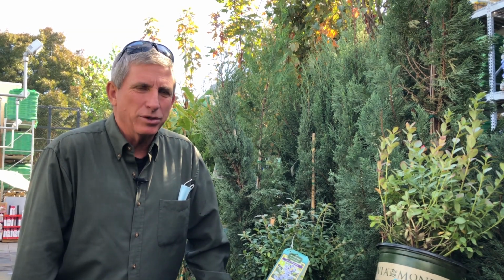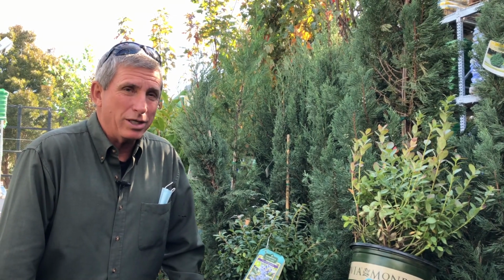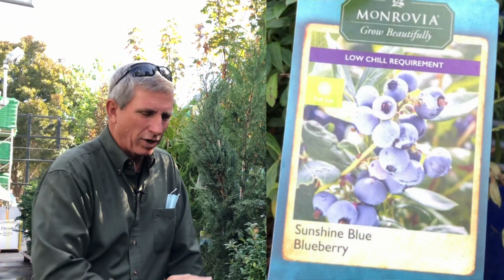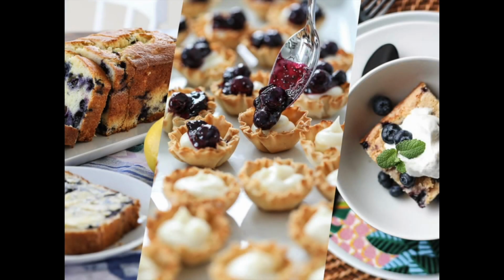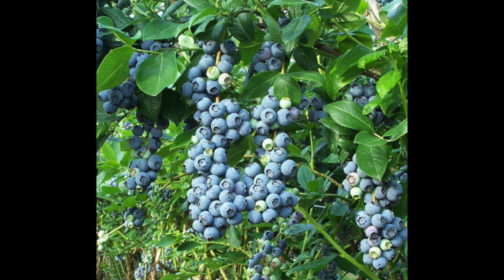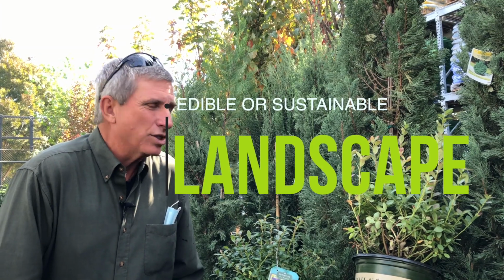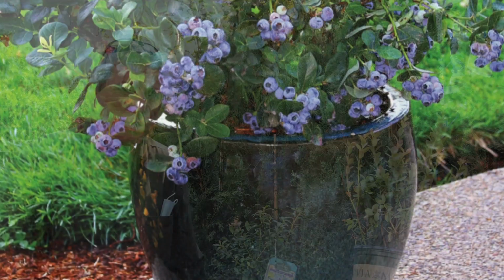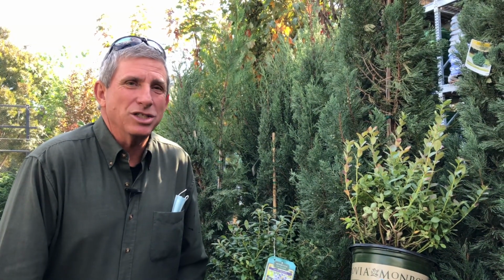Blueberry Bushes for Landscaping AND Food | Ornamental & Edible Yard Ideas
Blueberry bushes are one of the most versatile plants you can add to your landscape. Not only do they produce delicious fruit, but they also provide beautiful seasonal interest that works perfectly in ornamental landscapes.

In this video, Coach Matt explains how blueberry bushes can be used in both edible gardens and traditional ornamental landscapes. With attractive spring flowers, summer fruit, and vibrant fall color, blueberries are a fantastic multi-purpose plant for many yards.

If you’re looking for plants that provide beauty and function, blueberries may be the perfect addition to your landscape design.

🌿 START YOUR LANDSCAPE PROJECT HERE

📧 Questions about your landscape project?

🌱 WHY BLUEBERRY BUSHES WORK IN LANDSCAPES

Blueberries offer multiple benefits for homeowners:

• Beautiful spring blooms
• Edible fruit harvest
• Excellent fall color
• Wildlife and pollinator support
• Attractive shrub form for landscape design

They can be incorporated into ornamental beds, edible gardens, mixed borders, or natural landscapes.

🎥 MORE DIY LANDSCAPING VIDEOS

New videos covering:

• Plant selection
• Landscape design
• DIY yard projects
• Drainage and grading
• Long-term landscape maintenance